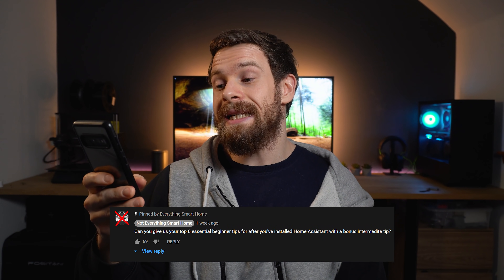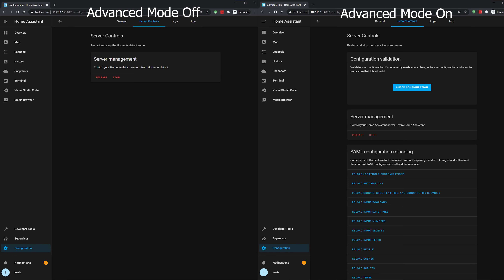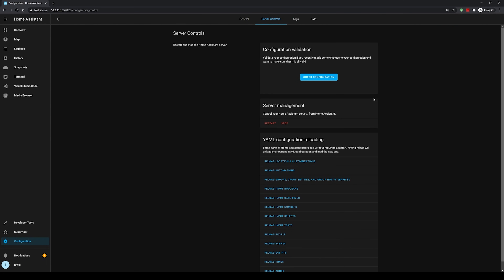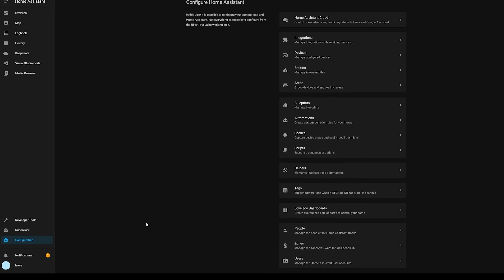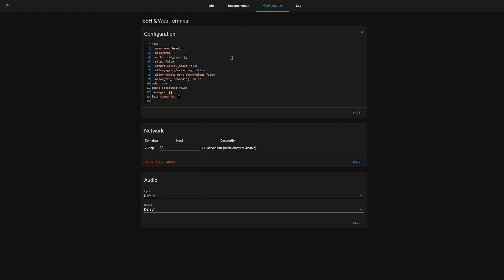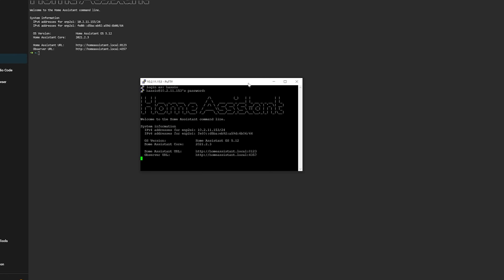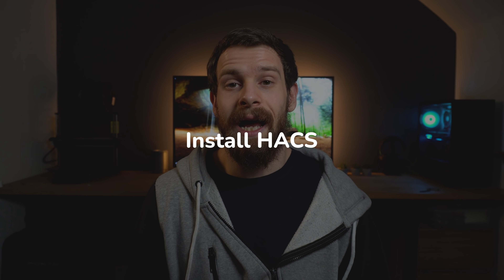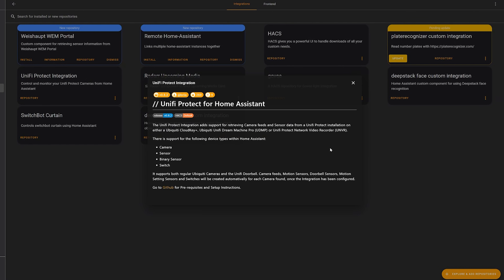6 ESSENTIAL Beginner's Tips After Installing Home Assistant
In this video I'll give you 6 beginner tips that I think are essential to have or do, after installing Home Assistant for the first time. These include installing and enabling SSH, backups, advanced mode and a few others you might not have considered, I may even throw in a bonus one at the end. All the tips.

EVERYWHERE YOU CAN FIND ME:
Everything Smart Home Community Discord:

0:00 - Intro
1:01 - Advanced Mode
2:02 - Install and enable SSH
3:39 - Backups
4:57 - File editors
6:27 - Systems monitoring
8:04 - HACS
8:54 - BONUS TIP
10:07 - Outro